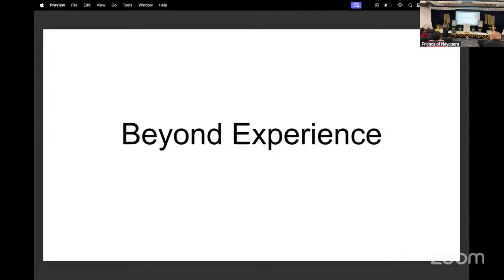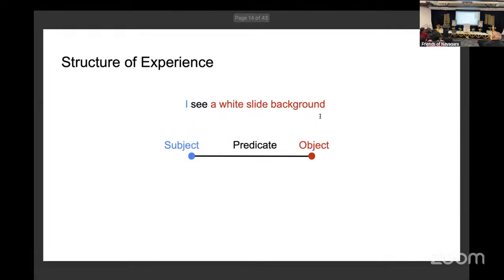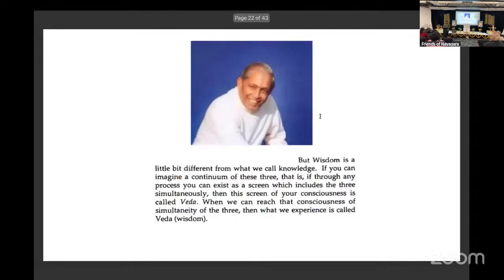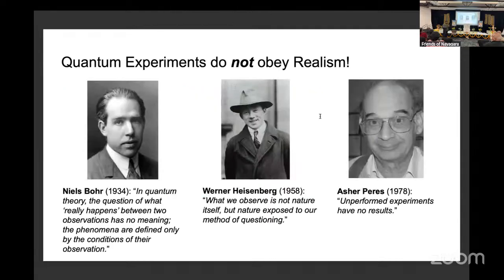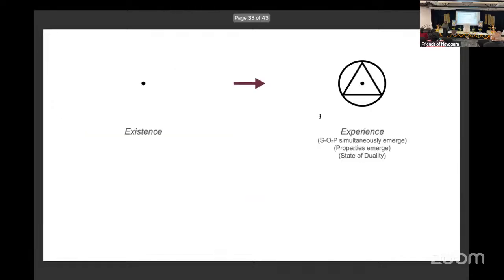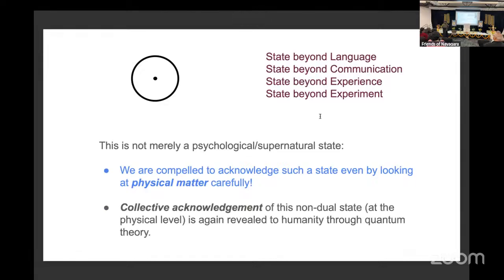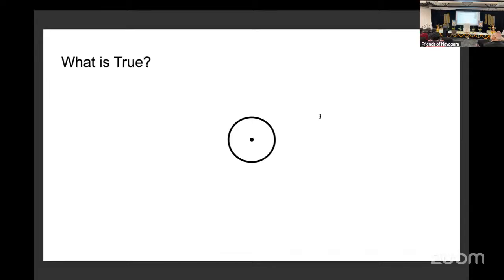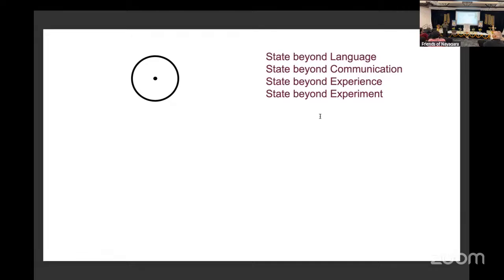Friends of Nayagara's Personal Meeting Room